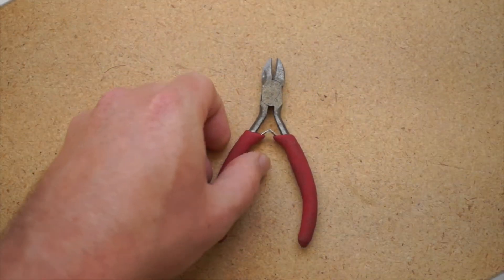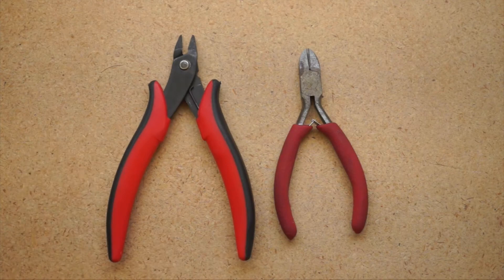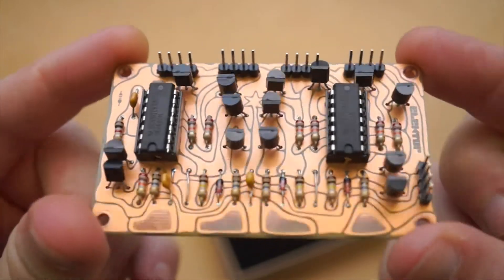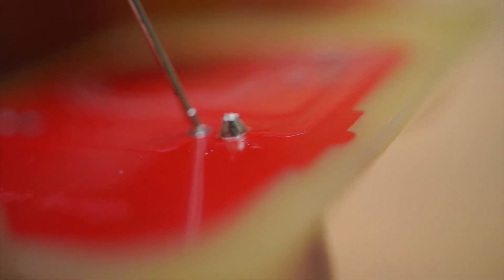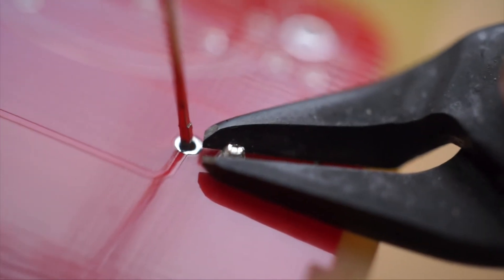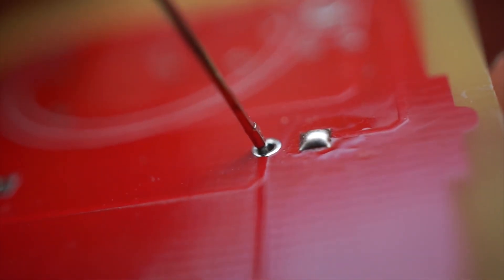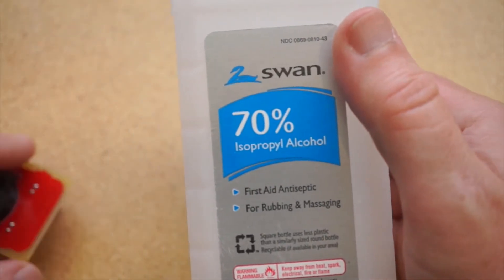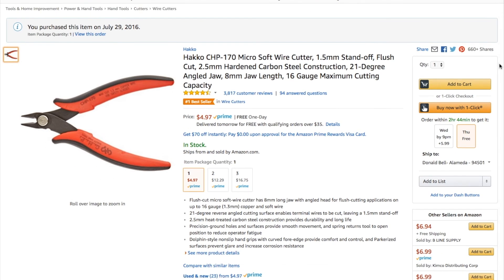Hakko CHP-170 Micro Cutter Review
Tool:
Hakko CHP-170 Micro Soft Wire Cutter

Transcript:
It’s time for another Cool Tools review! This time around I’m going to show you my favorite pair of flush cutters for electronics.

For more years than I care to admit, I would cut and trim wires and circuit leads using these generic wire cutters. They’d get the job done, but because the blades are somewhat recessed, you could never trim things completely flat.

For that, you need flush cutters. And it’s a subtle distinction, but these are so much more satisfying when you’re cleaning up the bits of wire on a project. Because the cutting edge is moved all the way out front, you can take the cut right down to the board if you want.

And here’s a quick tip. I learned this from watching how Saar Drimmer from Boldport solder up his beautiful projects.

Typically, when you solder a connection together on a through-hole circuit board like this, you get what looks like a mountain of solder. You come back through and trim it down, and maybe you get something like this, and it’s tidy and gets the job done.

But these days, with project boards that are almost works of art in themselves, here’s a technique for making solder joints that are prettier and smoother to touch.

Take that same joint you just made, and use flush cutters like these $5 Hakkos to trim the joint right down to the board.

Then, come back around with your soldering iron, reheat the connection very quickly and hit it with a touch of solder.

It takes some practice, but if you get it right, you get a perfect little dome. Something about the surface tension of the new solder and the lack of any central element poking through makes this happen.

And when you apply this technique to an entire board, it almost looks like it’s been put together with little rivets. It’s a nice look and it’s smooth to touch. Clean up the extra flux with a swab of isopropyl alcohol, and you’ve got a board worth showing off.

You don’t need any special soldering iron or solder to make this technique work, but you really do need the flush cutters to get right up against the board. I’ve got a link to these exact ones in the show notes.

And remember, you can see thousands of reader recommended tools just like this at Cool-Tools.org.